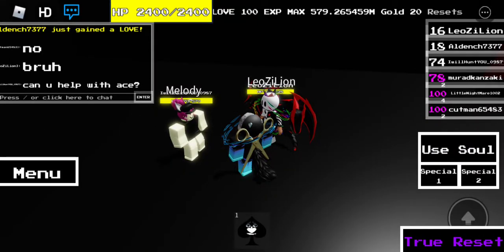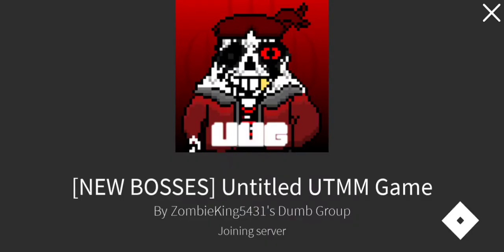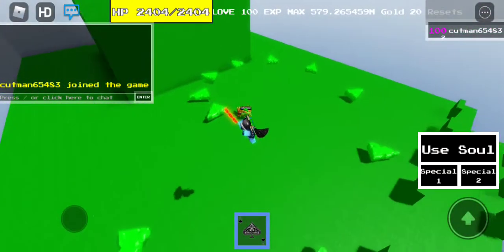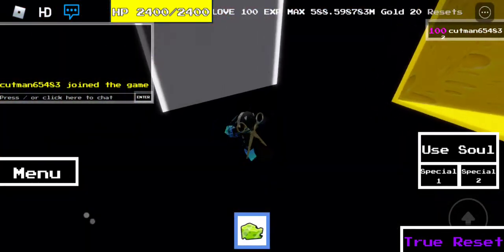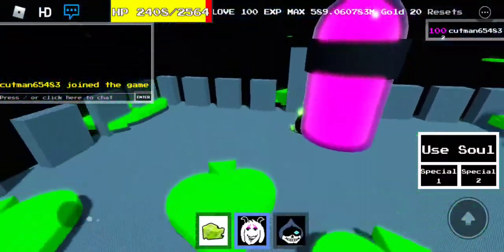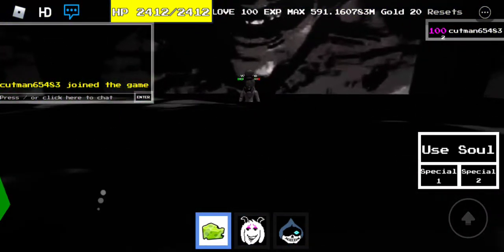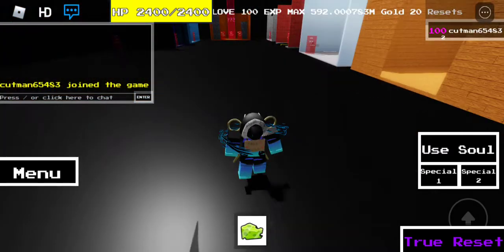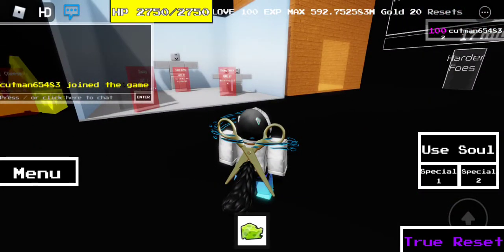I still dislike beggers (got green cheese spell)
load out

laser chain
awakened head
insanity soul